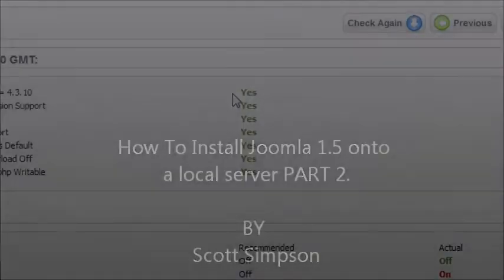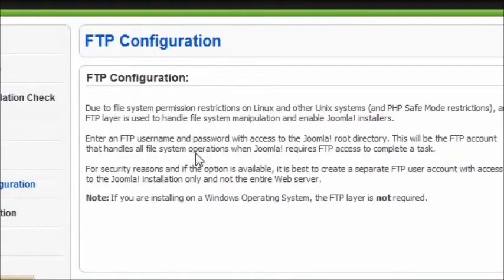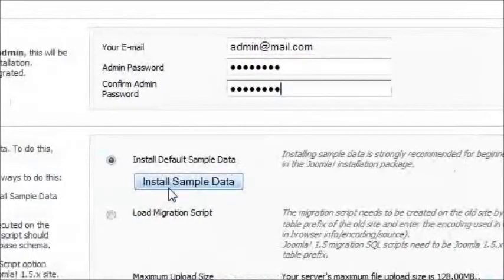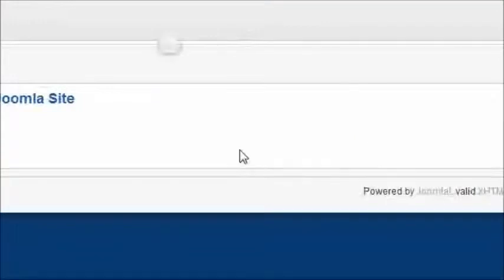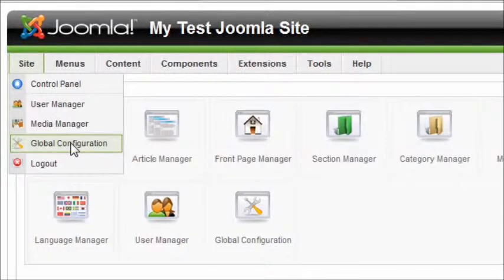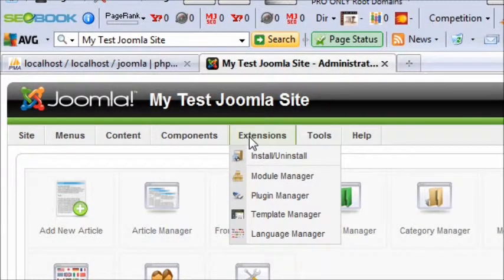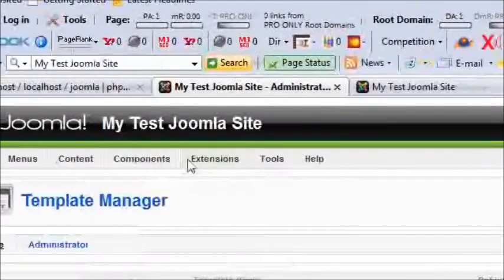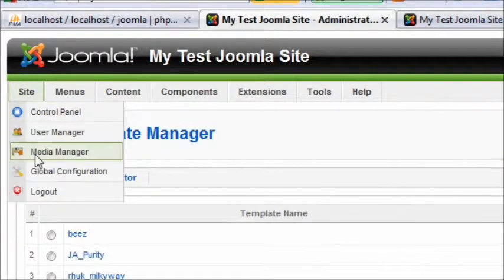How To Install Joomla 1.5 onto a local Server - XAMP Part 2 of 2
The second part of the 2 part tutorial where i show you how to install Joomla 1.5 onto a localhost server.